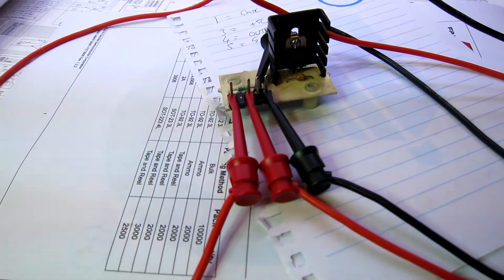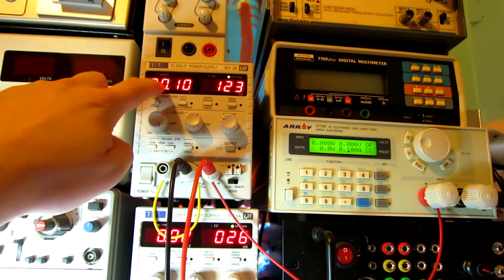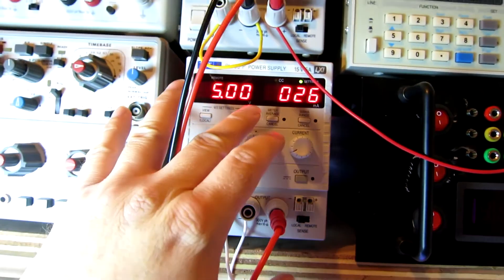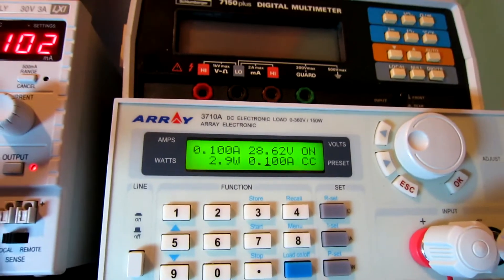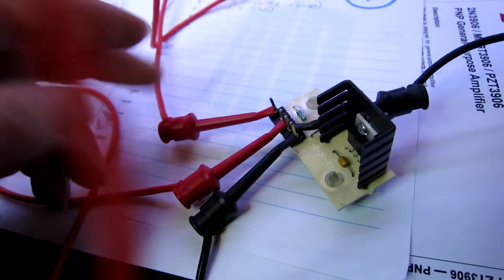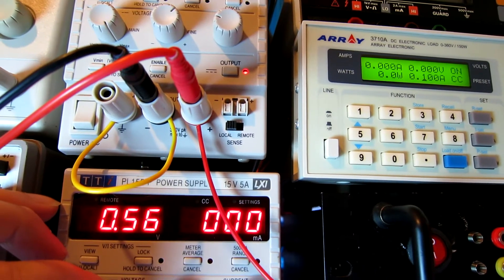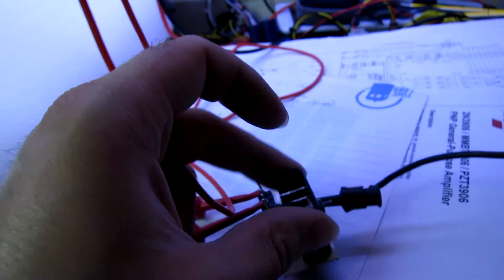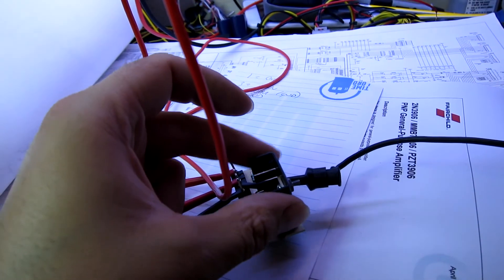Sega Apollo 13 Moon Magnet PCB Testing and Repair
A common fault on Sega's Apollo 13 pinball machine is the moon magnet locking on and blowing the fuse. This video shows how I tested and repaired a moon magnet driver pcb